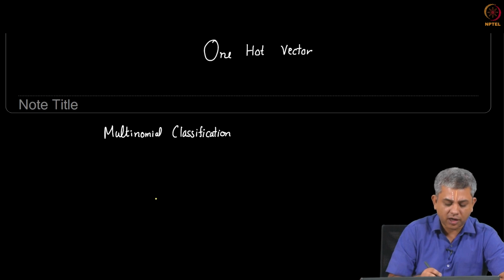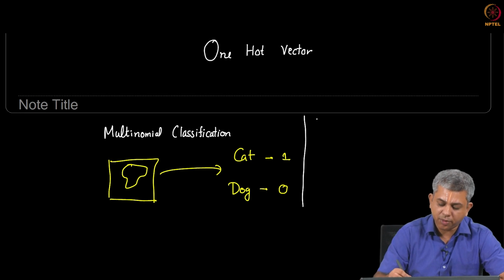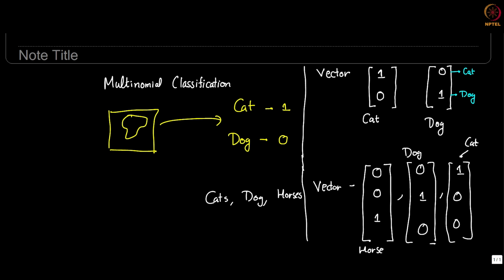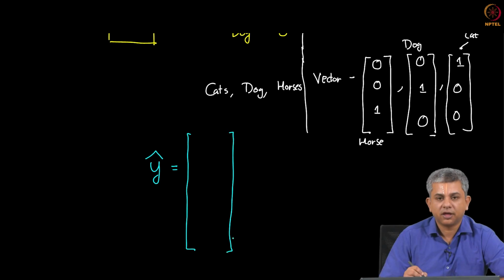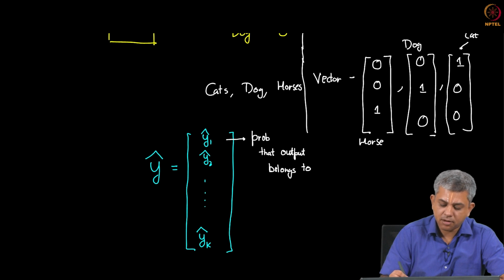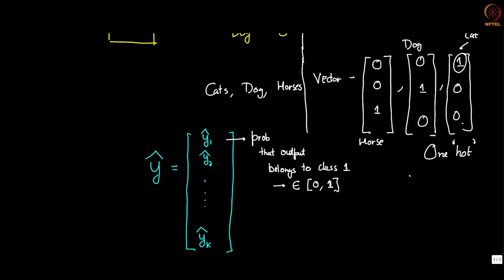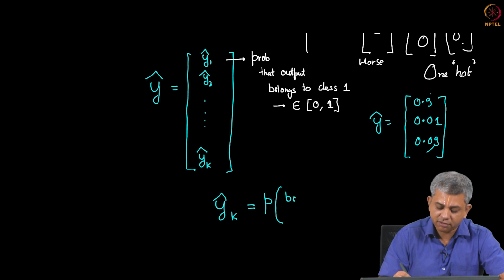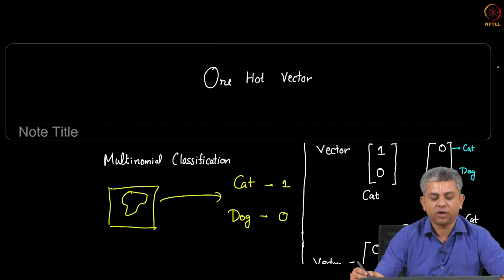#41 Multinomial Classification | One Hot Vector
This lecture delves into the One-hot vector representation for output classes in multinomial classification. It explains how to construct One-hot vectors for binary and multiclass scenarios, highlighting their role in representing categorical data numerically. The lecture emphasizes the advantages of using One-hot vectors for handling multiple classes in machine learning models.